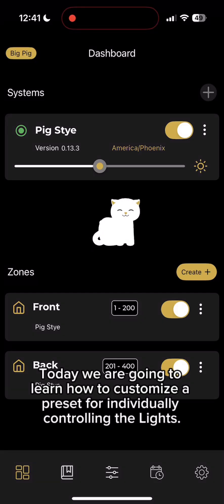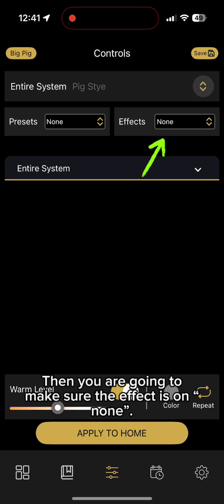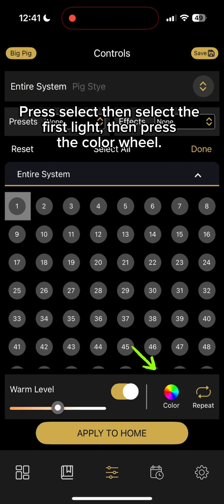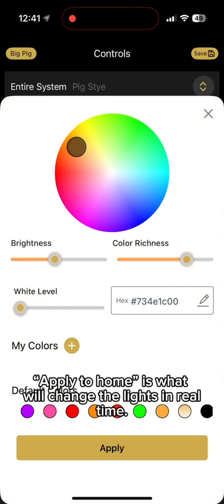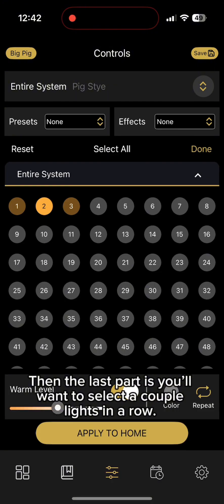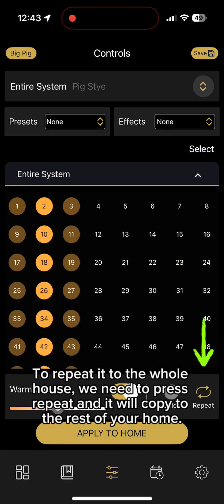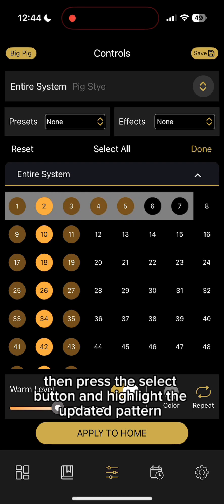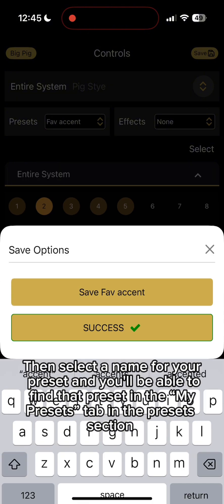How to make Custom Presets in Bosso Lights App! 🌈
Welcome to this Bosso Smart Lighting tutorial. Today, I’ll show you how to create your very own custom presets using the Bosso Lights App. Whether you’re setting the mood for a party, creating a cozy atmosphere, or just showing off your style, this guide has got you covered. Let’s jump right in!